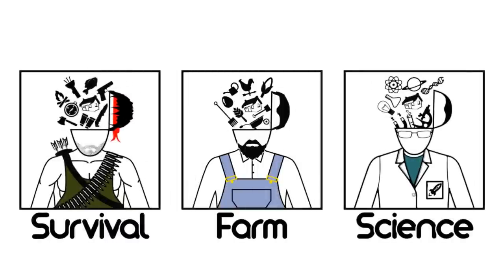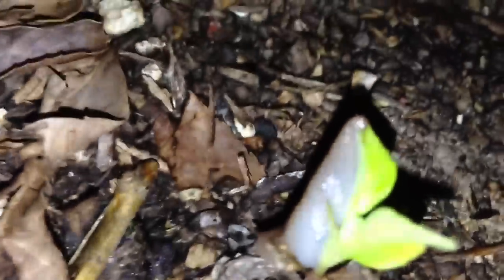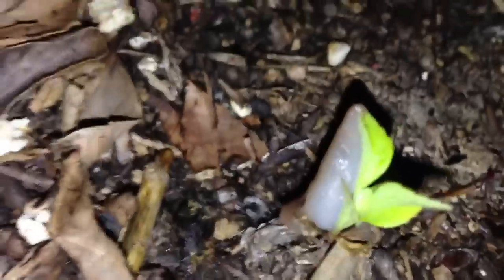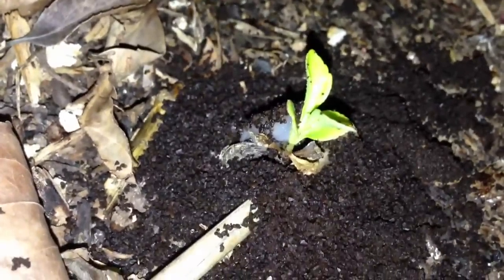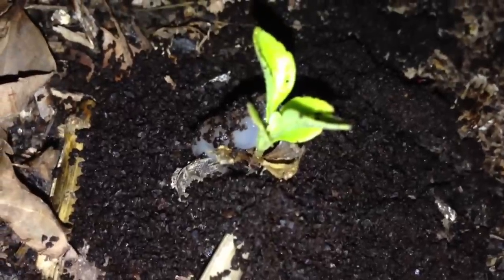Coffee, the best Slug Repellent!!